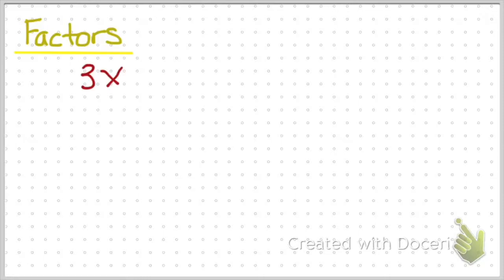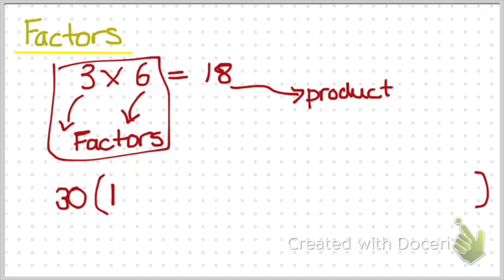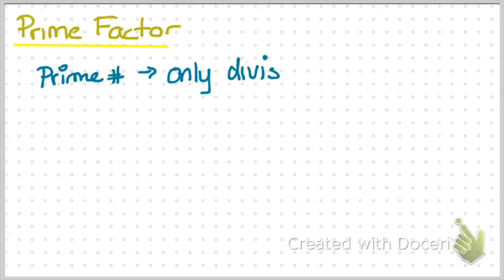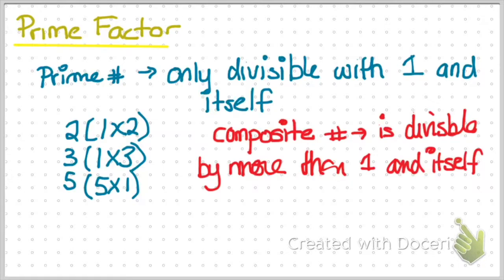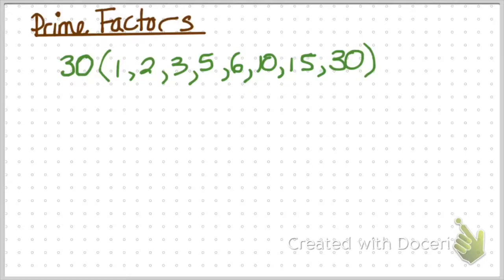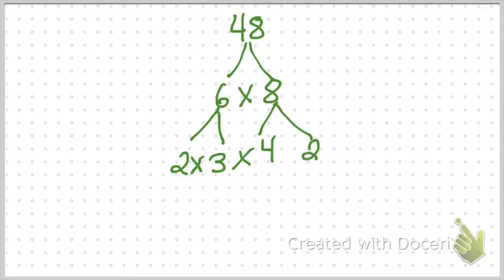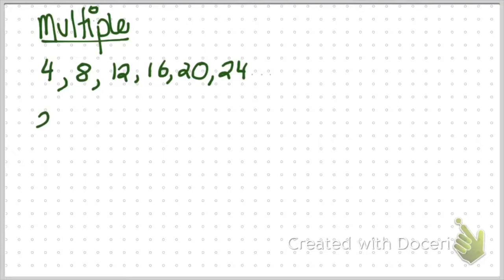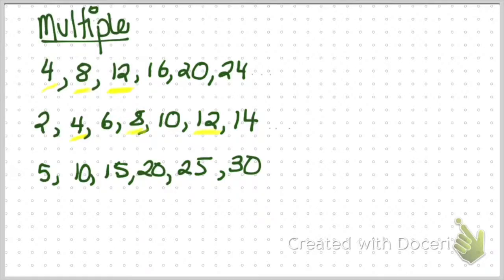Factors and Multiples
Math I/Grade 7
*Note: I use the phrase "is divisible by" when I actually mean "is a factor of"
Factors and Prime Factors of numbers
Multiples of Numbers